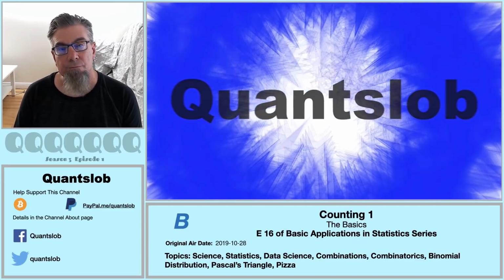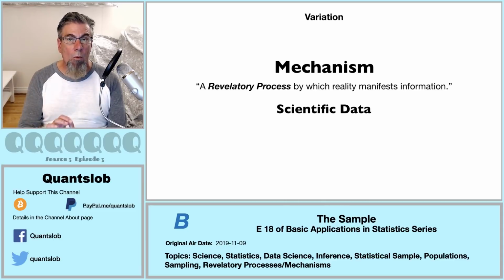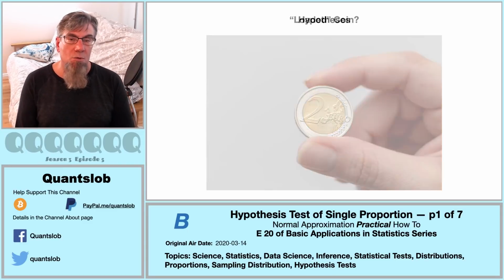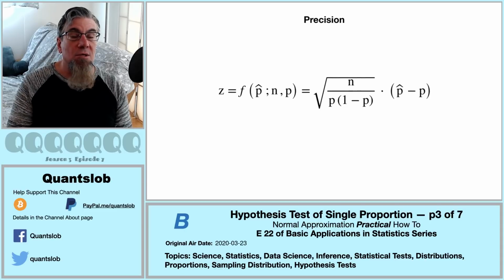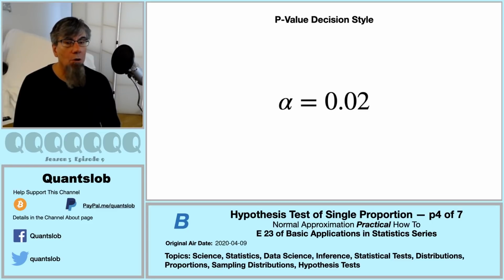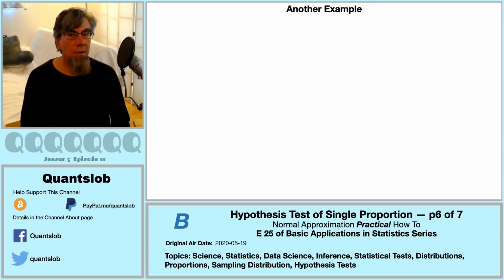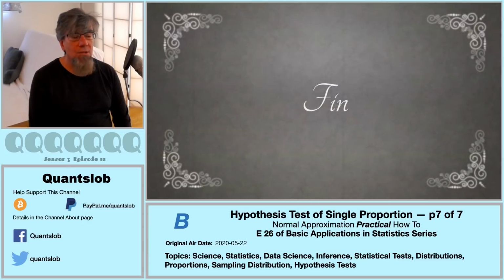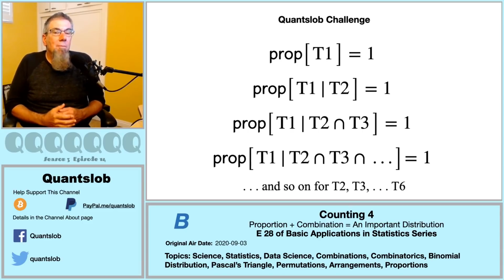Quantslob Season 3 (Full Movie) -- Statistics & Data Science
Season 3 Episode Guide

0:00 - 1: Counting 1
0:04:39 - 2: Counting 2
0:09:17 - 3: The Sample
0:15:52 - 4: Proportions -- Yet More
0:21:51 - 5: Hypothesis Test of Single Proportion p1 of 7
0:28:15 - 6: Hypothesis Test of Single Proportion p2 of 7
0:33:53 - 7: Hypothesis Test of Single Proportion p3 of 7
0:39:34 - Slob Global Corporation
0:40:03 - 8: The Marilyn vos Savant Drama -- The Monty Hall Problem
0:49:27 - 9: Hypothesis Test of Single Proportion p4 of 7
0:55:39 - 10: Hypothesis Test of Single Proportion p5 of 7
1:01:25 - 11: Hypothesis Test of Single Proportion p6 of 7
1:09:23 - 12: Hypothesis Test of Single Proportion p7 of 7
1:16:24 - 13: Counting 3
1:21:06 - 14: Counting 4

* EPISODE 1: Counting 1, The Basics
Combinatorics is about selecting objects or values from within a larger collection.  It has many important applications, ranging from cyber security, geometry, gaming, and even variable distributions.  Here we cover the basics.

* EPISODE 2: Counting 2, The Basics

* EPISODE 3: The Sample
E18 of Basic Applications in Statistics Series
The Sample
In the information-driven age, we glorify data.  But data, "impressions", come and go.  They are ephemeral.  What is the true Super Star of science?  Well, it happens to be the selfsame Super Star of fundamental truth.

* EPISODE 4: Proportions -- Yet More
E19 of Basic Applications in Statistics Series
Yet More on Proportions
Proportions are very common in data science.  In this installment, we supplement our earlier discussions on proportions with some additional practical details.

* EPISODE 5: Hypothesis Test of Single Proportion p1 of 7
Normal Approximation Practical
Here we go!  Our long-awaited practical mini-series of hypothesis testing of a single proportion.  Here, in part 1, we discuss some guidelines and sketch out the execution of a traditional decision theory style hypothesis test by example.  We will progressively drill into details throughout this mini-series.

Here are links to a couple useful web widgets for converting z-score quantile ranges to probabilities, and vice versa.

* EPISODE 6: Hypothesis Test of Single Proportion p2 of 7
Normal Approximation Practical
We create of the so-called "critical region".

* EPISODE 7: Hypothesis Test of Single Proportion p3 of 7
Normal Approximation Practical
We calculate our test statistic, z, from our sample statistic, p-hat.

* EPISODE 8: The Marilyn vos Savant Drama -- The Monty Hall Problem
The Marilyn vos Savant Drama -- The Monty Hall Problem
We take a little peek at a fascinating piece of statistics history.  It was about 30 years ago a reader of Parade magazine submitted a seemingly innocuous question to Marilyn vos Savant's column "Ask Marilyn."  Miss vos Savant's reply sparked a riot of controversy that could hardly have been foretold -- or perhaps, maybe it could have been foretold.

An interesting diagnostic on the Monty Hall Problem -- Institute of Mathematics & its applications:

Note that quotes in the video were obtained from the above two links.

* EPISODE 9: Hypothesis Test of Single Proportion p4 of 7
Normal Approximation Practical
We pick up from Part 3 by introducing 2 additional flavors of statistical hypothesis tests:  The p-value decision style test, and the p-value degree, or amount, of 'evidence' test.

* EPISODE 10: Hypothesis Test of Single Proportion p5 of 7
Normal Approximation Practical

* EPISODE 11: Hypothesis Test of Single Proportion p6 of 7
Normal Approximation Practical

* EPISODE 12: Hypothesis Test of Single Proportion p7 of 7
Hypothesis Test of Single Proportion p7 of 7
E26 of Basic Applications in Statistics Series
Normal Approximation Practical

* EPISODE 13: Counting 3, The Basics
E27 of Basic Applications in Statistics Series
Permutations
In this installment, we extend our understanding by introducing the "permutation", including an example.

* EPISODE 14: Counting 4, The Basics
In this installment, we extend our understanding by introducing the binomial distribution -- though in a rather unconventional way.
Note that in this video we never talk about "probability".